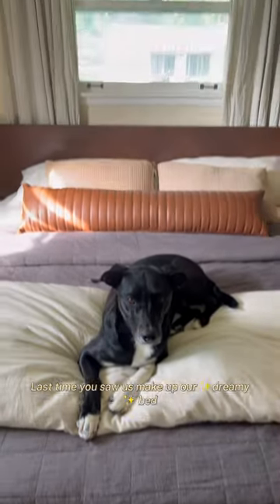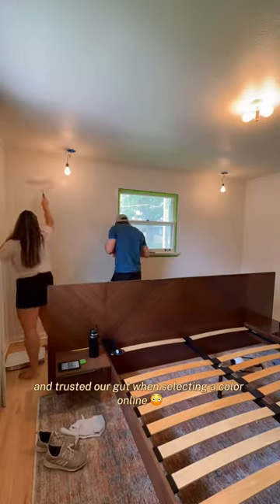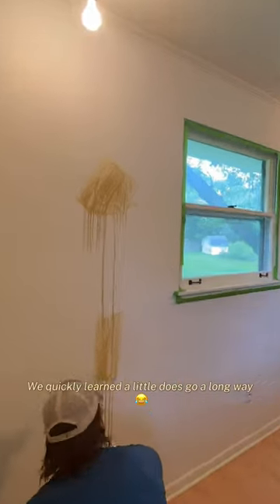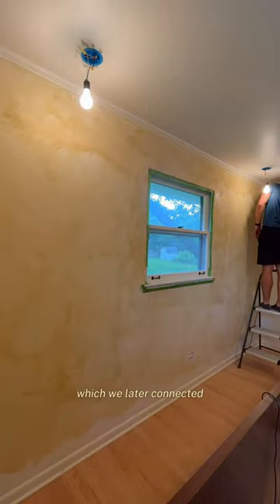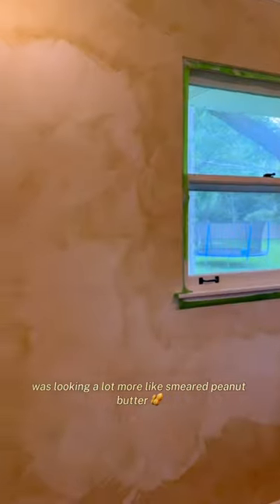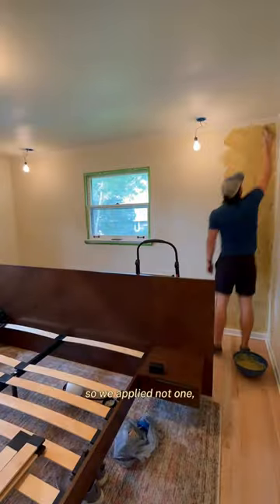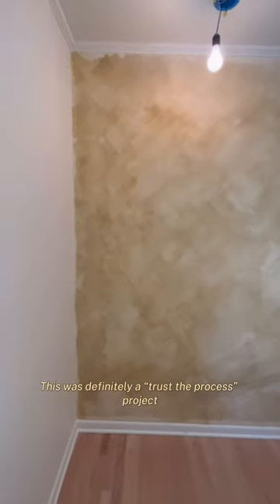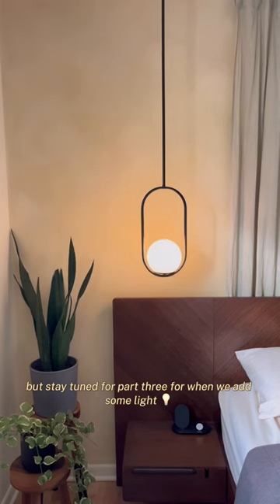Limewash paint with us!